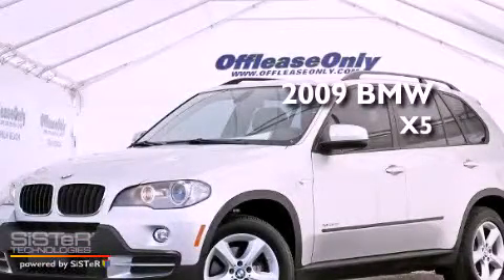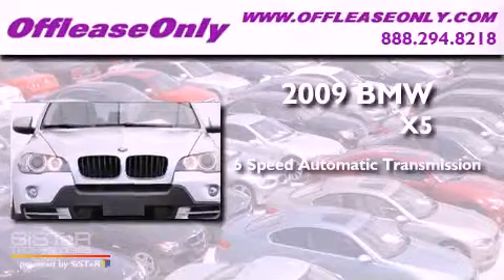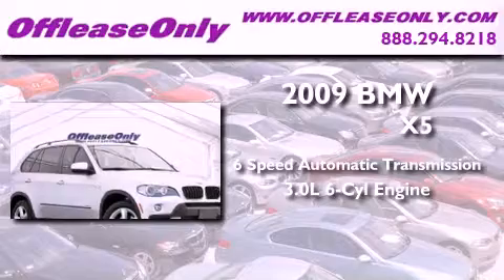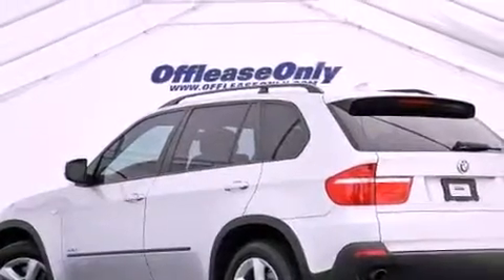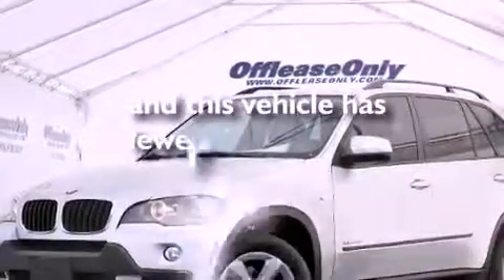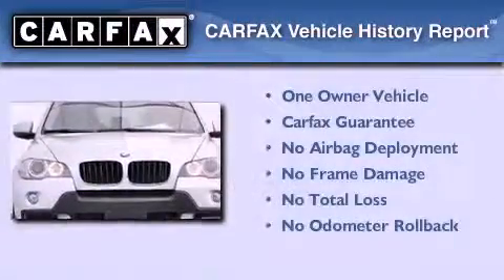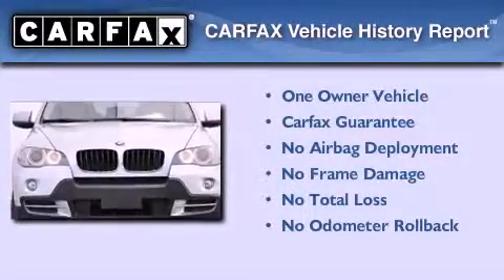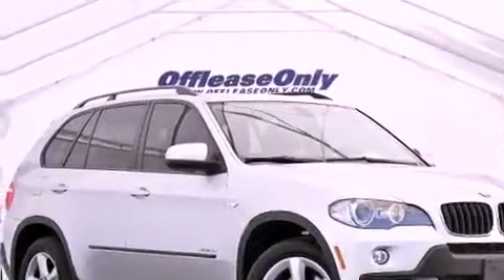2009 BMW X5 Boca Raton FL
Year : 2009
 Make : BMW
 Model : X5
 Engine : Gas I6 3.0L/183
 Trans . : Automatic
 Exterior : Titanium Silver Metallic
 Miles : 42,555
 Interior : Black
 Stock : 40470

 Used 2009 BMW X5 Lake Worth FL